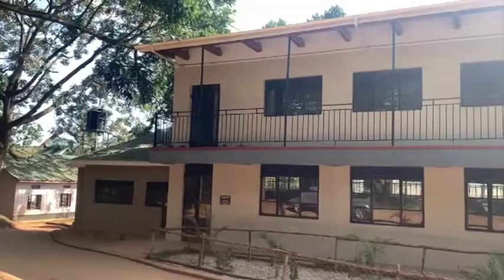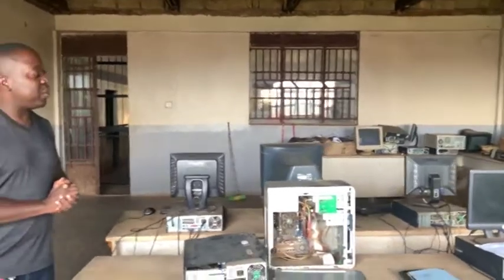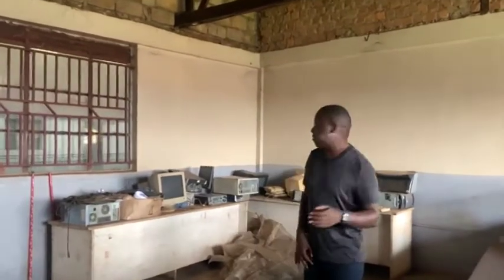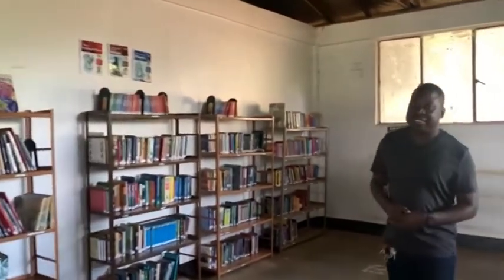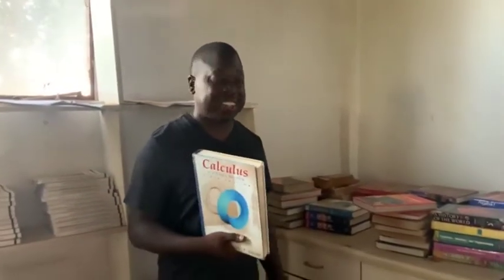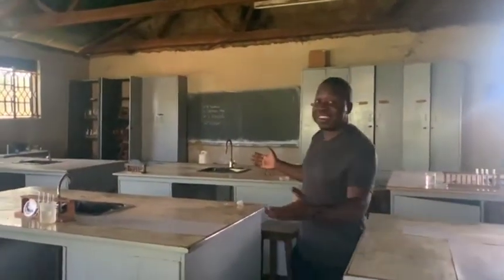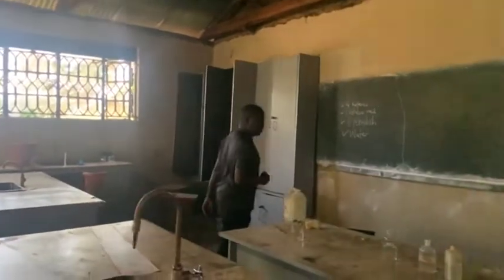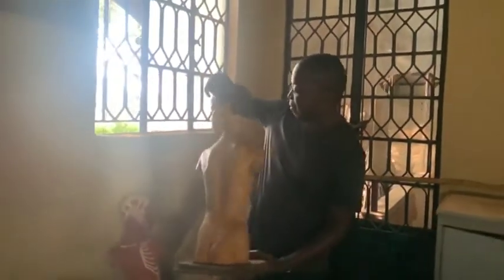Our School needs (Computer lab, Library books, Biology Lab equipment)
I want to thank all those who have supported our ministry and made a difference in so many lives in constructing this building. I have been asked by a few people to share some of the needs that we have right now. These are some of the needs that would greatly help and transform the lives of the children under our care. Any contribution towards this project would be appreciated.

Mission Ministries
CA, 92627